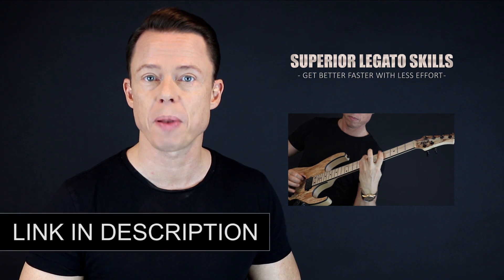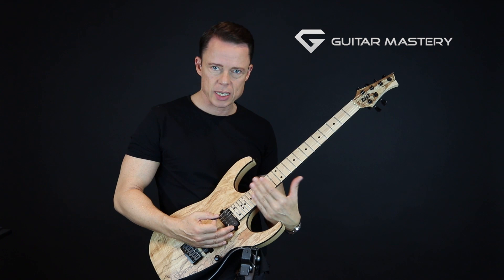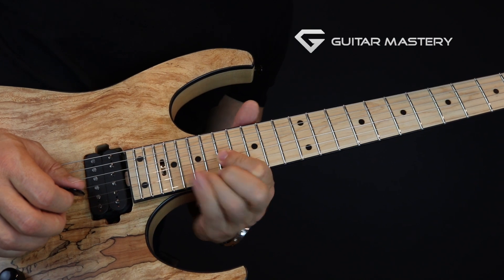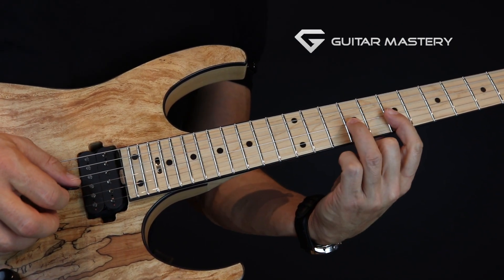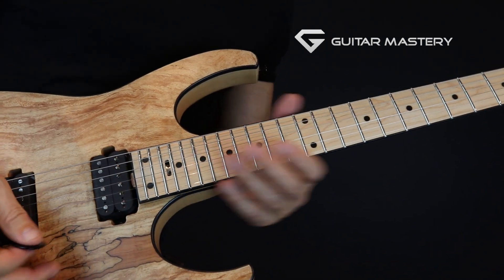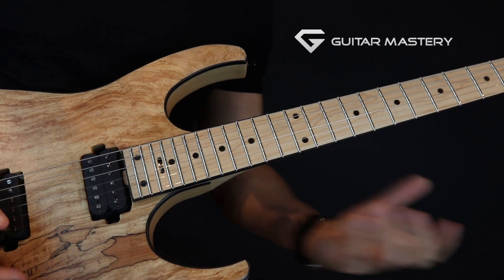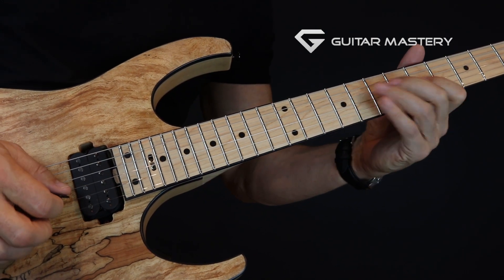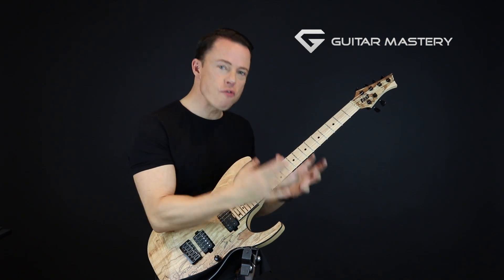Extreme horizontal pentatonics